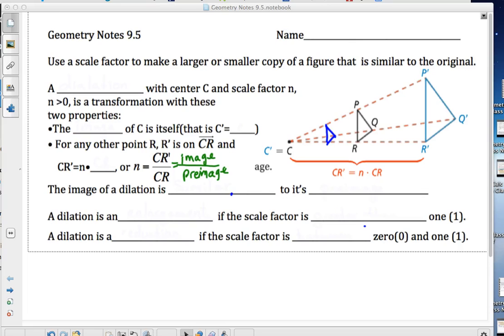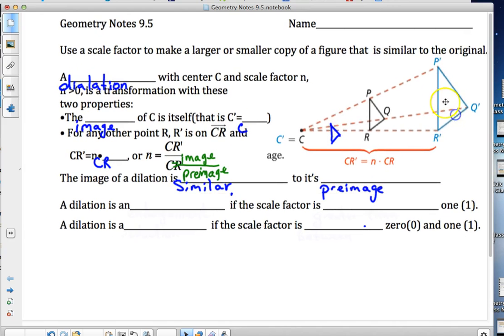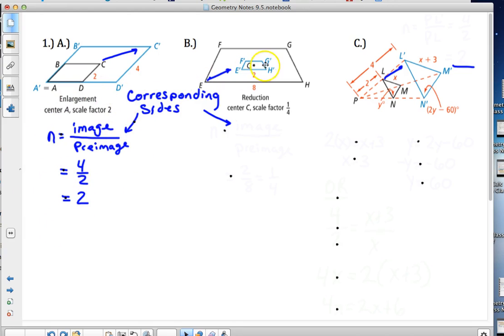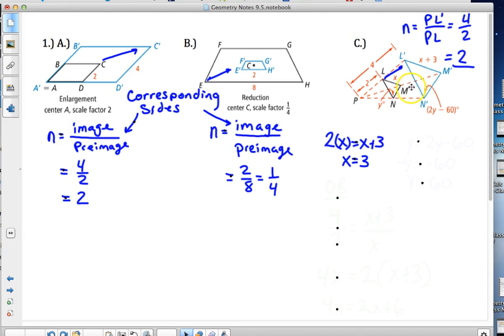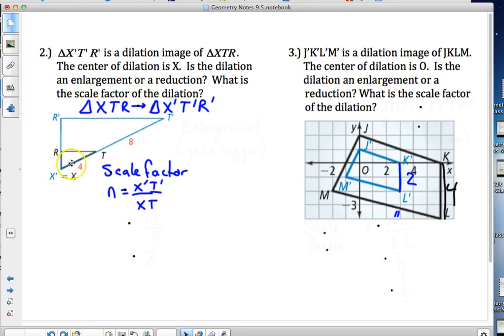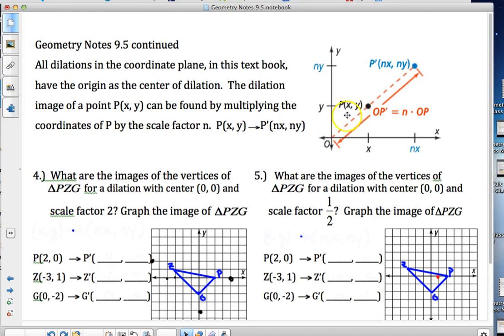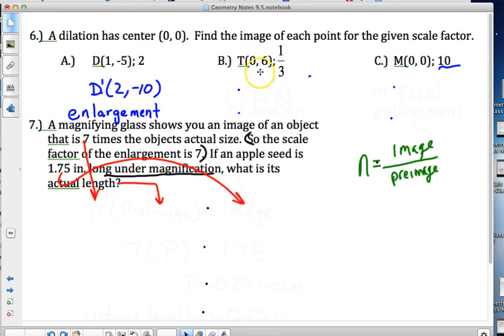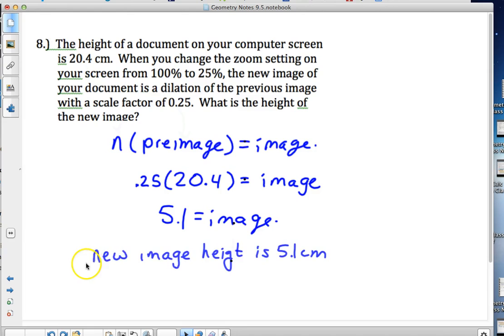Geometry 9 5 Class Notes